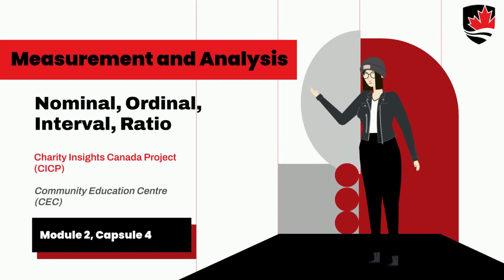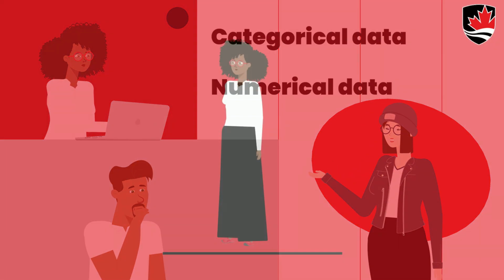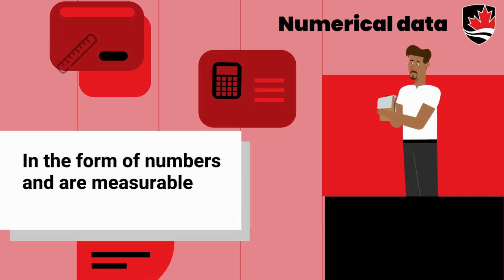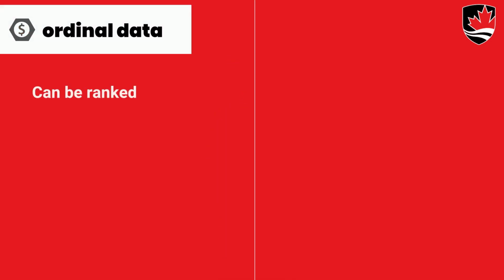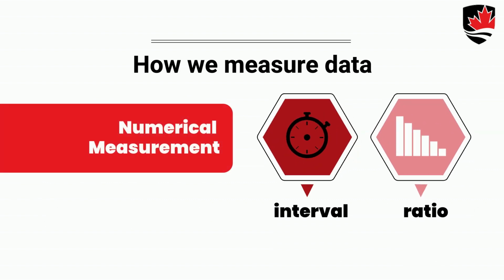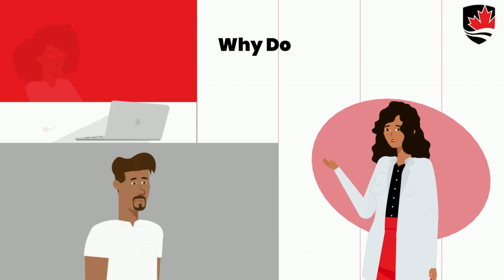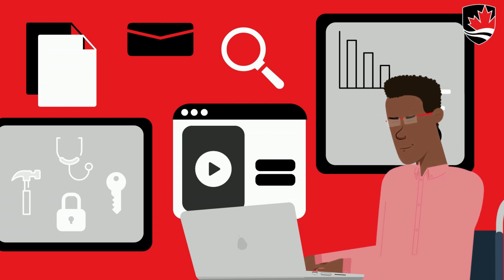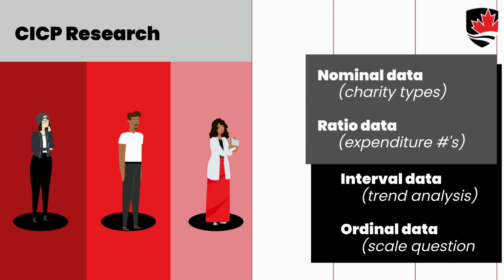M2C4: Measurement & Analysis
The Charity Insights Canada Project's (CICP) Community Education Centre (CEC) Presents:

Module 2, Capsule 4: Measurement & Analysis

T: @CICP_PCPOB